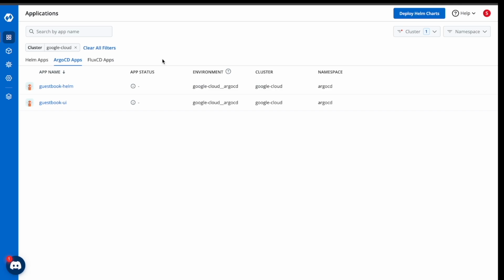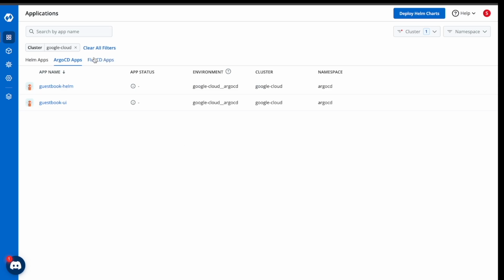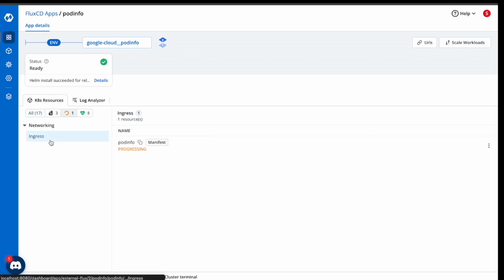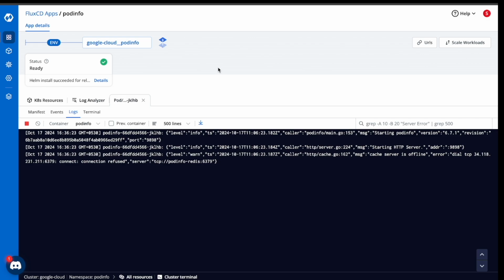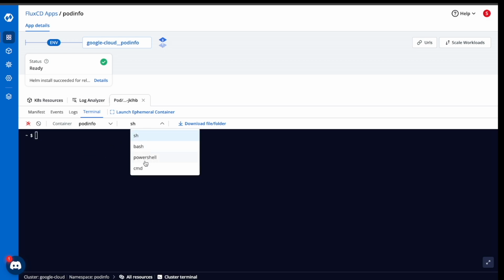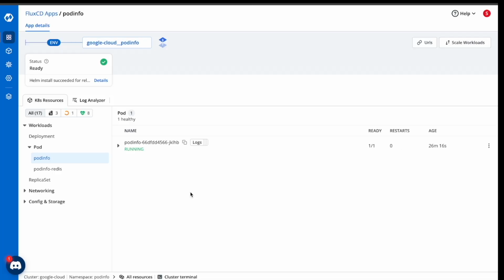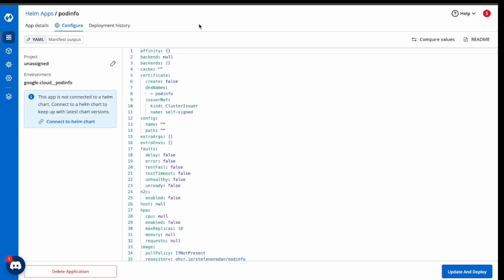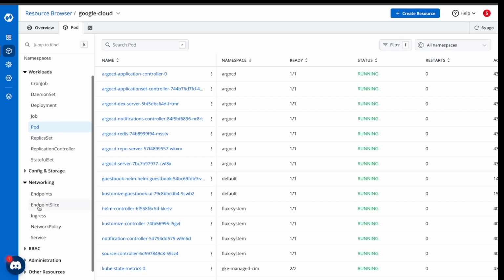Visualize GitOps Apps Across Clusters - Devtron Guides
Explore how Devtron helps you visualize the GitOps applications that are deployed across multiple Kubernetes clusters using ArgoCD and FluxCD.